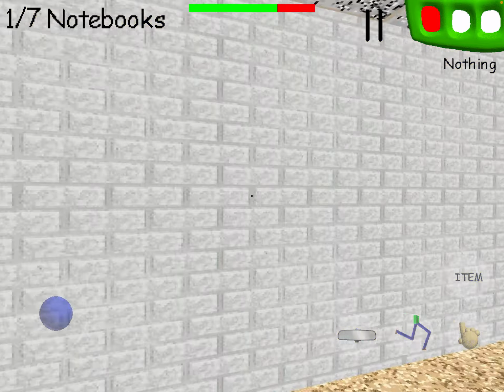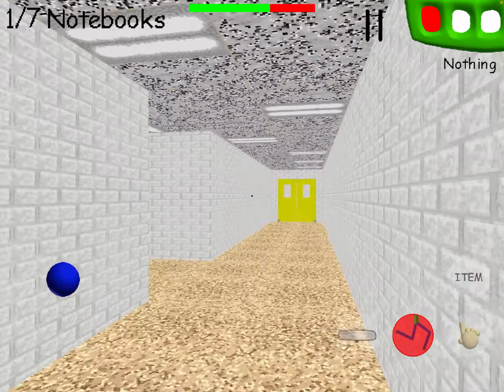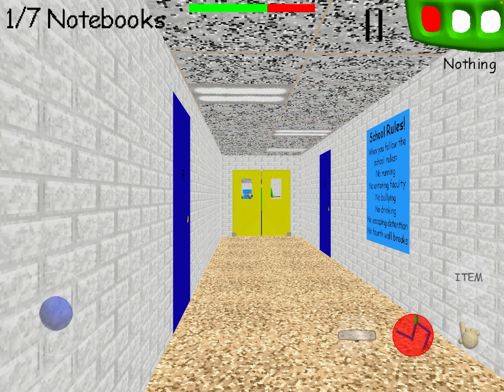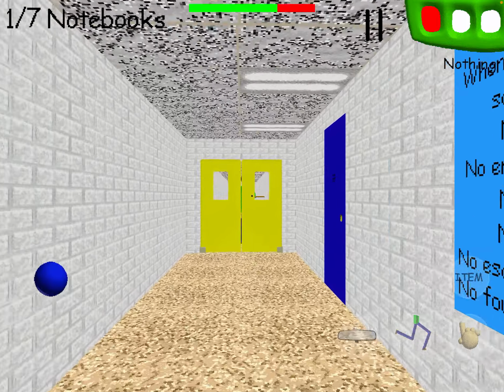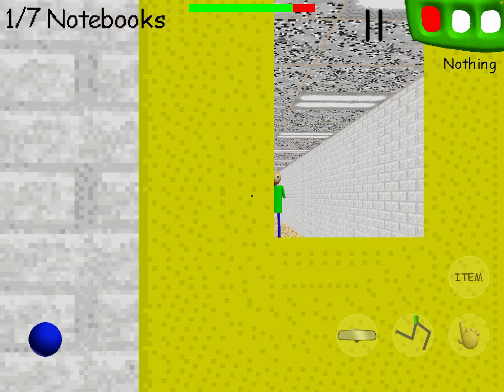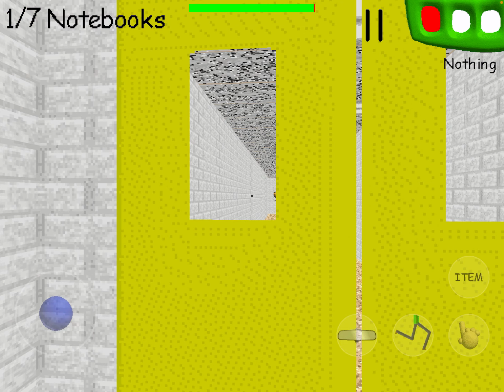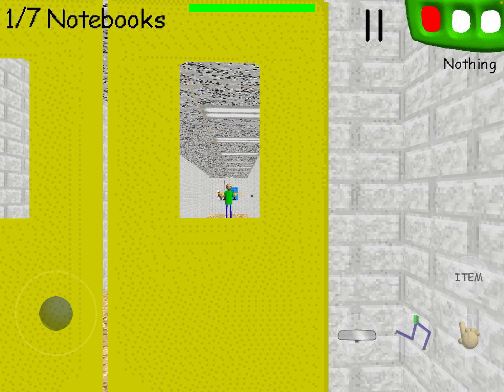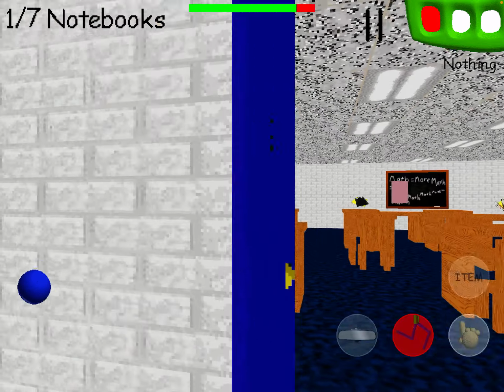Baldía basic moment